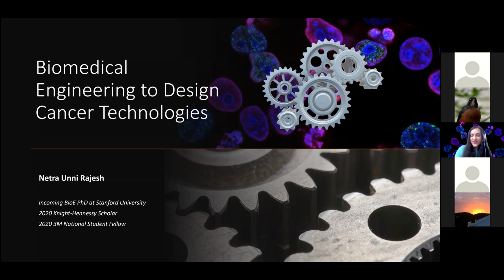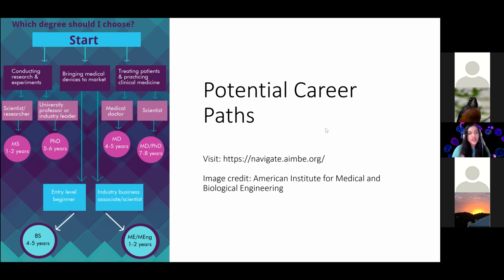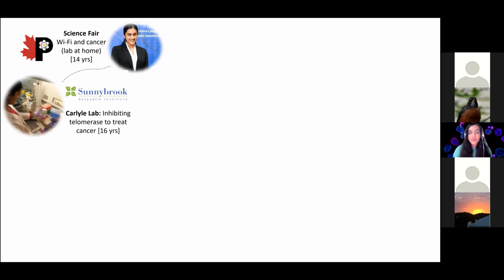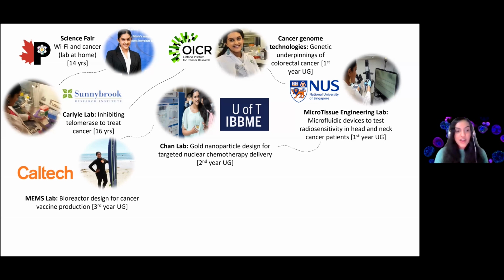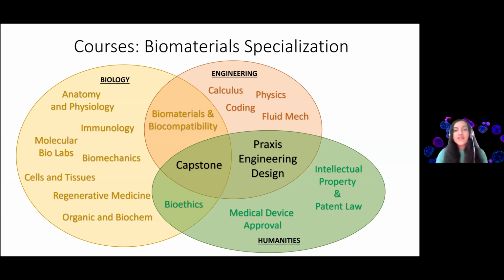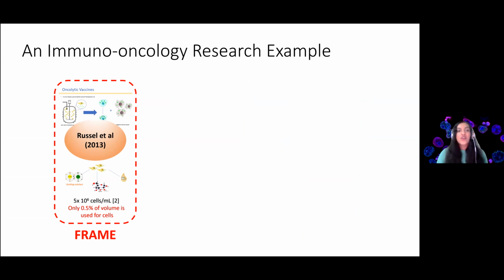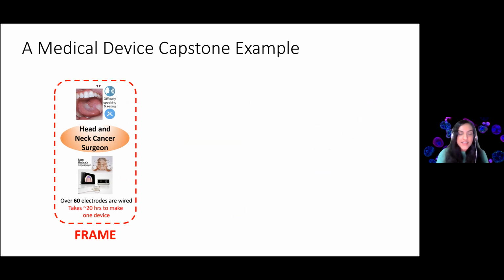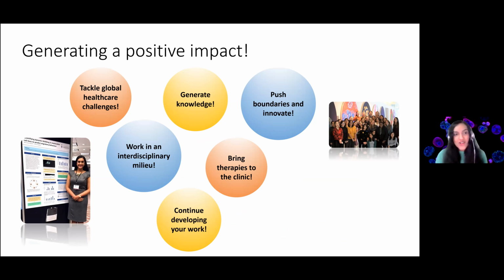Biomedical Engineering to Design Cancer Technologies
What is biomedical engineering and how can you pursue a career in the field? Guest speaker Netra Unni Rajesh, a current PhD student at Stanford University, discusses some examples of biomedical engineering research within the context of cancer and explains how to scope design problems in such a diverse field.

Topic: Biomedical Engineering to design Cancer Technologies

Host: Netra Unni Rajesh (@netra1106)

Date/Time: November 24th 5pm EST - 6pm EST

Who should attend: high school students and early undergrads

Format: 30-40 min pres , 20-30 min Q&A